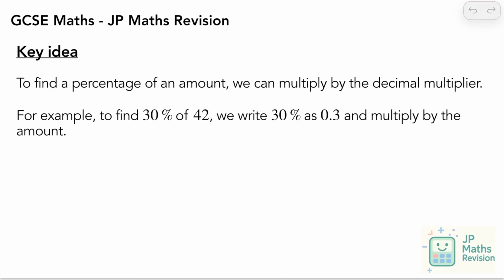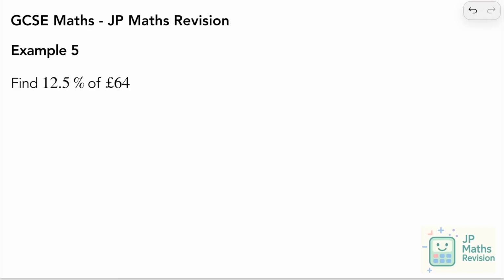Percentages of an Amount Using Multipliers | GCSE Maths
Learn how to find percentages of an amount using multipliers in this clear GCSE Maths tutorial.
Using multipliers is a fast and reliable method that works especially well in calculator and non-calculator exam questions.

This video covers:
✔ Writing percentages as multipliers
✔ Finding increases and decreases of an amount
✔ Working with common percentages
✔ Calculator techniques

Perfect for:
• Anyone wanting quicker percentage methods